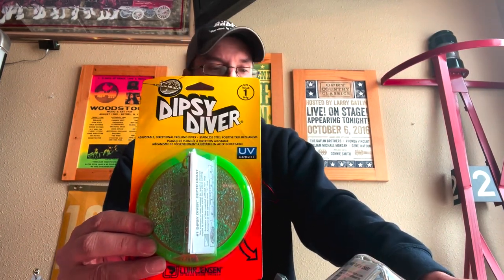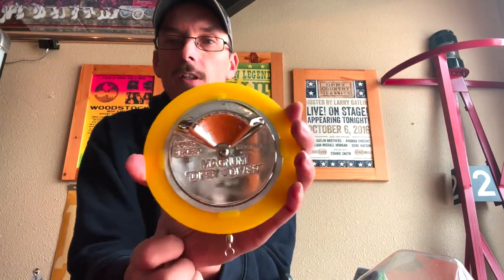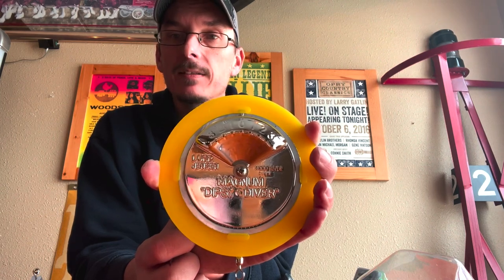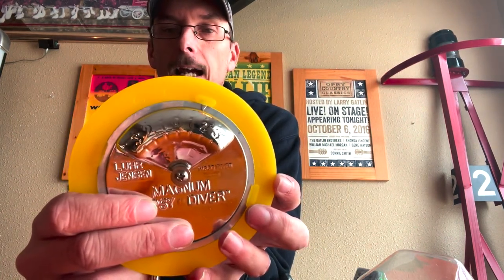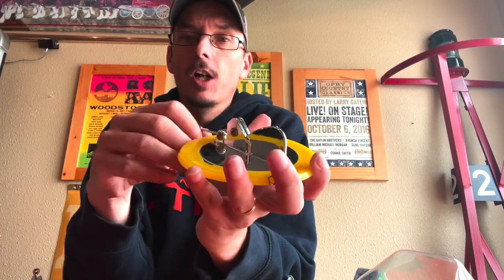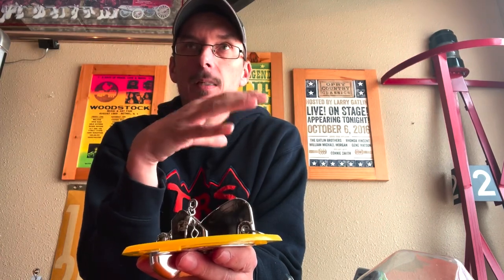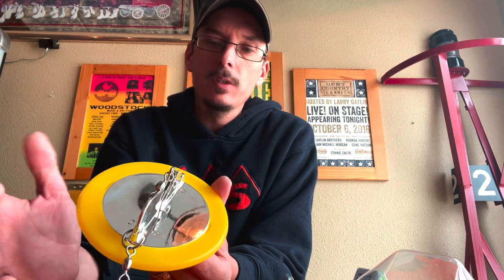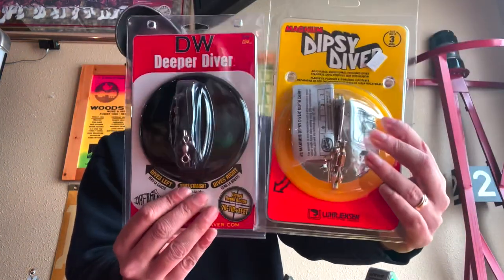Trolling Divers 101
@Russell’s Fishing Tech goes over what a trolling diver is and how it is used. Also covers the 3 most popular brands